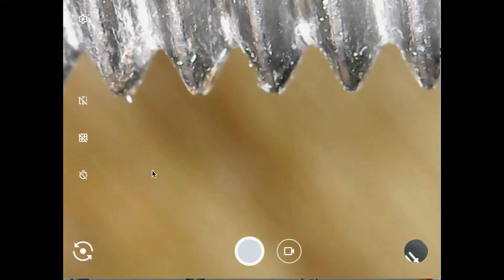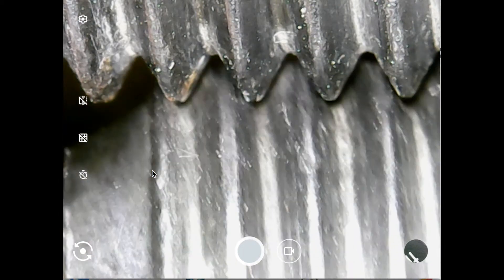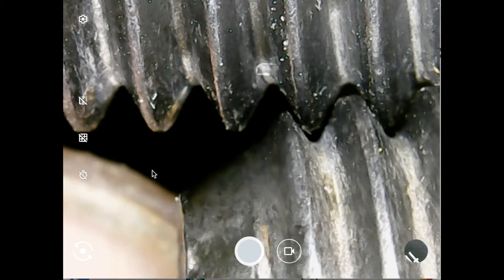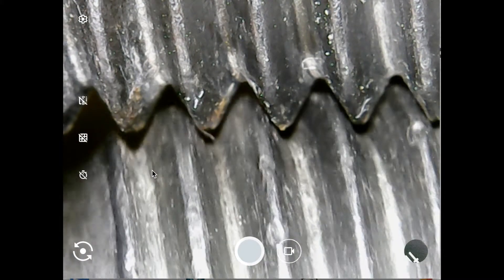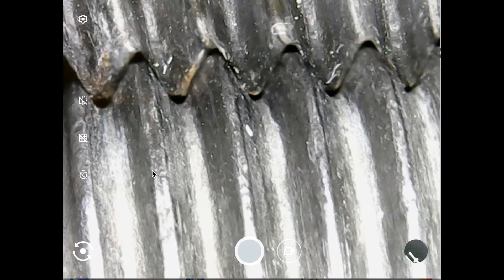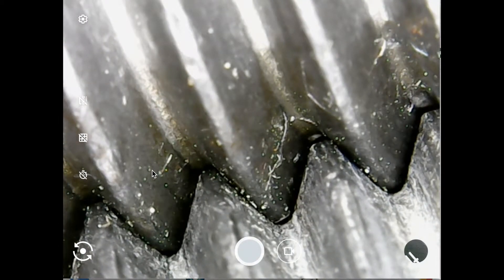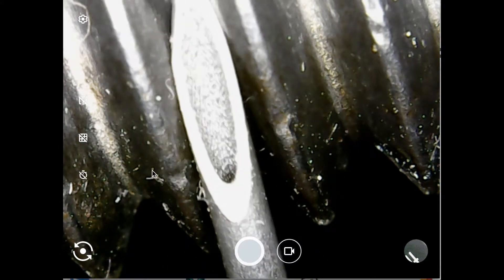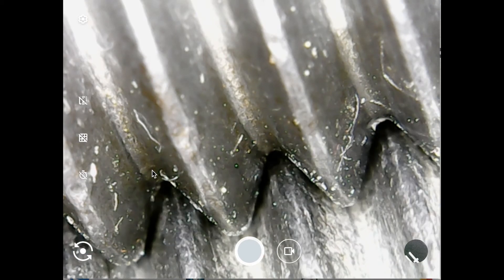Bolt thread engagement shown and explained Class 8 Bolt Clamp force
Here is my wishlist if you care to go that direction Bolt thread engagement shown and explained Class 8 Bolt Clamp force